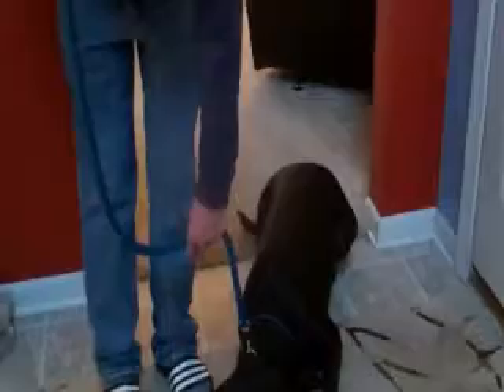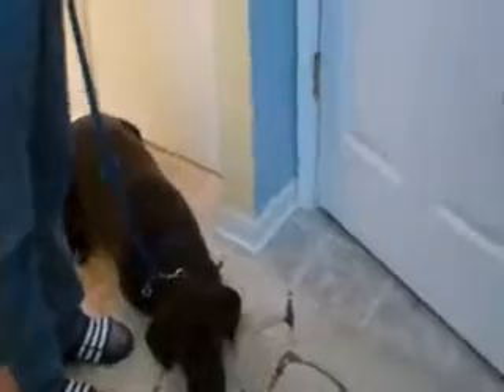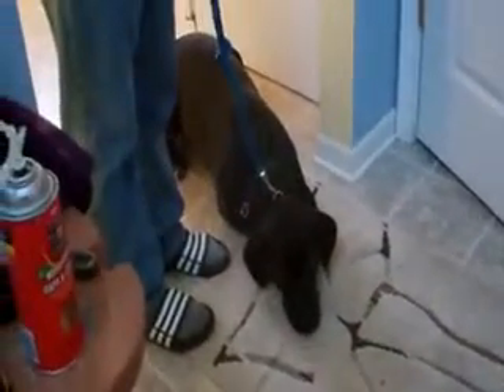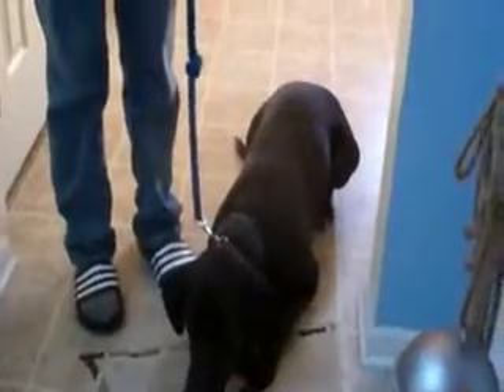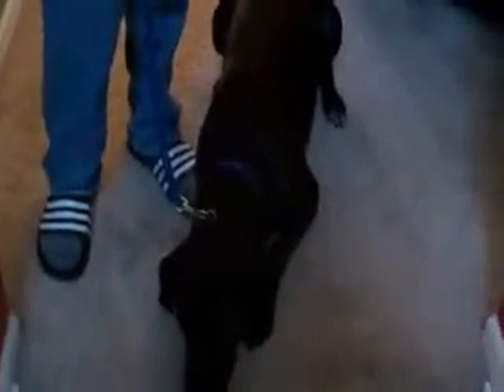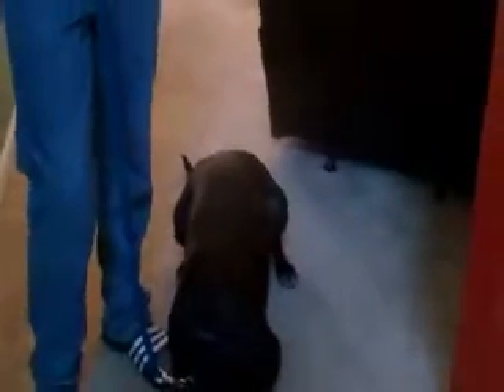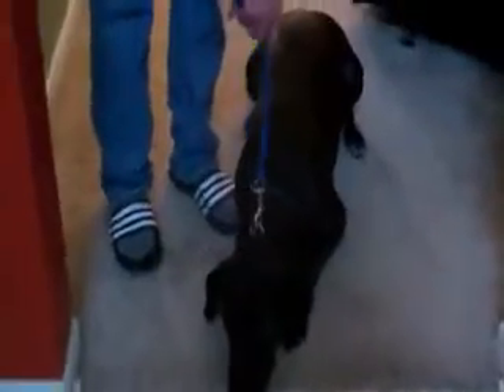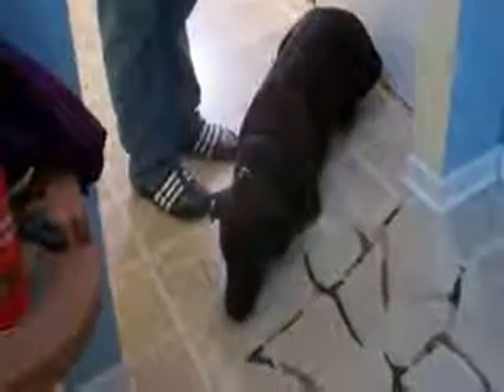Stop the bulling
After a few dog aggression incidents, this owner had to convey to the dog that, she is now running the show. The down command was vital to tell the dog that she is the boss. When dealing with a dog that is a bully, you can not use treats for the down command, respect is learned through the down command, it is not a barter or a trick. So many aggression issues can be solved, by not using a treat for the down command.